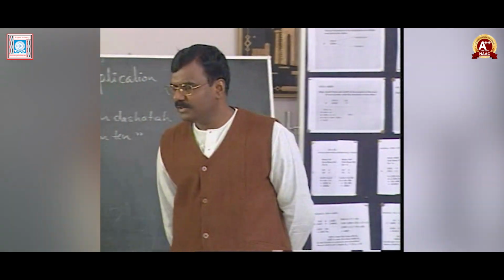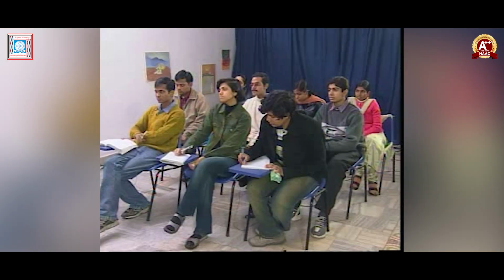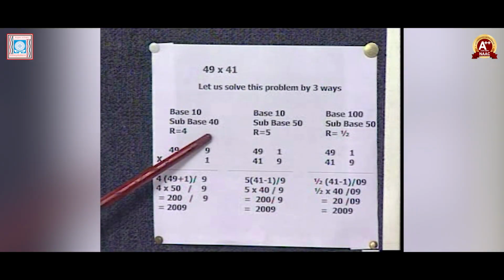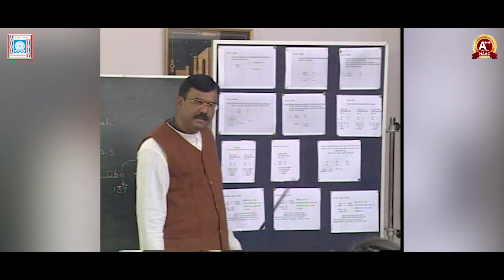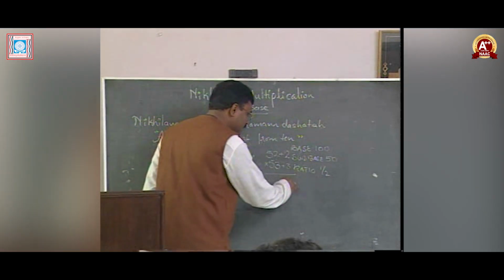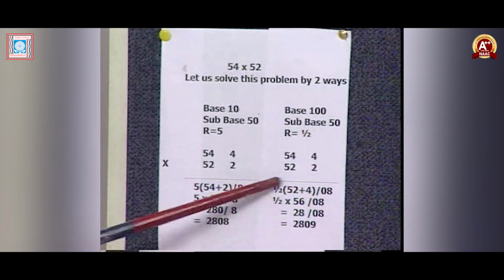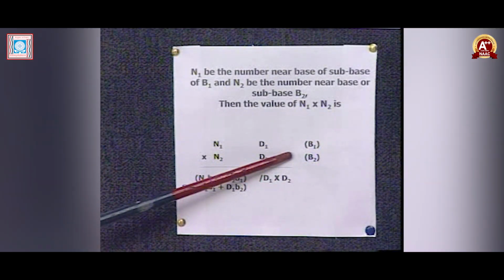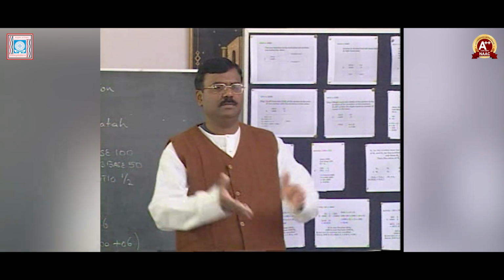वैदिकगणितम् भागः - 22, (Vedic Mathematics Part - 22) केन्द्रीय संस्कृत विश्वविद्यालय, नई दिल्ली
वैदिकगणितम्
भागः - 22

भाषामन्दाकिन्याः
संस्कृत-कार्यक्रम-परियोजना

प्रस्तुतिः
केन्द्रीयसंस्कृतविश्वविद्यालय:  नवदेहली

सहयोगः
भाषाविभागः
मानव संसाधन विकास मन्त्रालयः
भारतशासनम्

प्रस्तुतिः
निर्देशनम् तथा परियोजनायाः
संस्कृत कार्यक्रम निर्माण प्रबन्धनम्
राधावल्लभः त्रिपाठी
 पूर्वकुलपतिः राष्ट्रिय-संस्कृत-संस्थानम्

परियोजनायाः
संस्कृत कार्यक्रम समन्वयनम्
शुक्ला मुखर्जी

परियोजनायाः प्रबन्धन समन्वयनम्
चन्दनसिंह कन्यालः

सहकारः
विद्वत्परिवारः, अधिकारिणः, कर्मचारिणः राष्ट्रिय-संस्कृत-संस्थानम्

अध्यापनम्
चिट्टा तुकारामः
केनरा बैंक
ट्राफिक आईलैंड शाखा
हुबली

छात्राः
अजयः
अतशी
शुचि
विकासः
तेजस्वी
करुणा
तरन्नुम्
शाइस्ता
प्रद्युम्नः

निर्माणसाहाय्यम्
माथुर विडियो विज़न

कैमरा
तरुण माथुर
घ्वनिः
प्रदीप

सङ्कलनम्
सुमित सेतिया
कहकशां
बिजय षडंगी

सङ्गणक - रेखाङ्कनम्
बिजय राजीव सिंह
अतशी मुखर्जी

प्रस्तुतिः
केन्द्रीयसंस्कृतविश्वविद्यालय:
2004